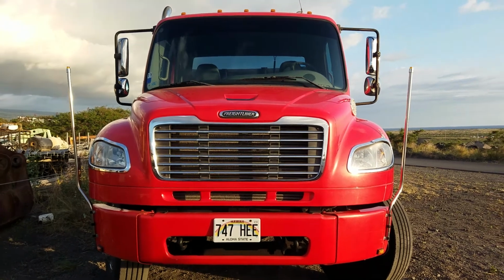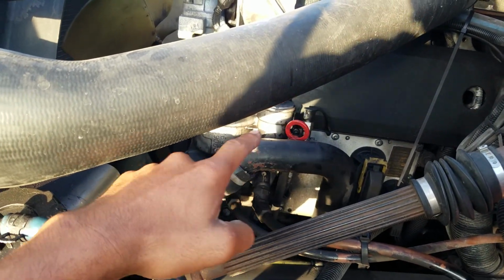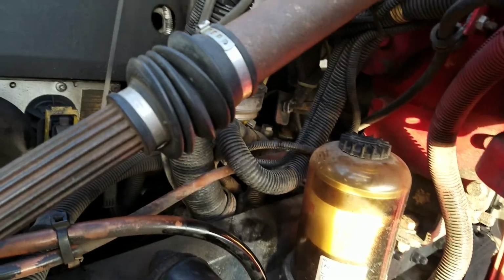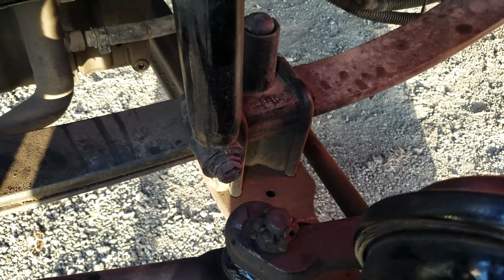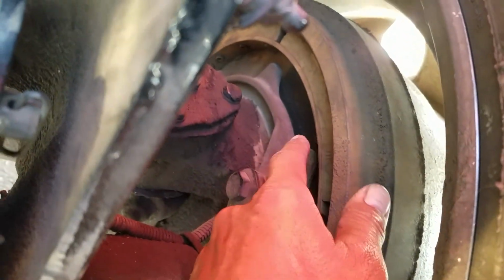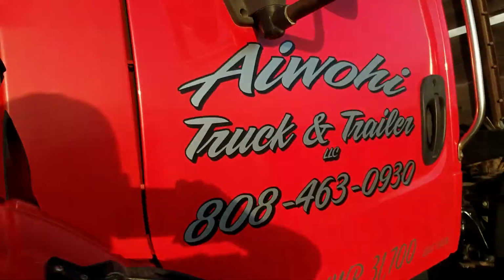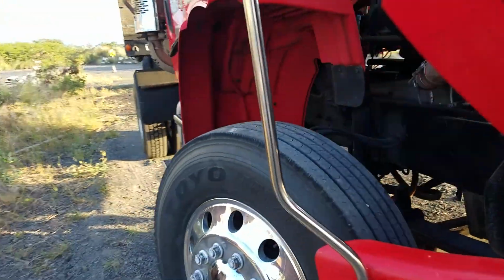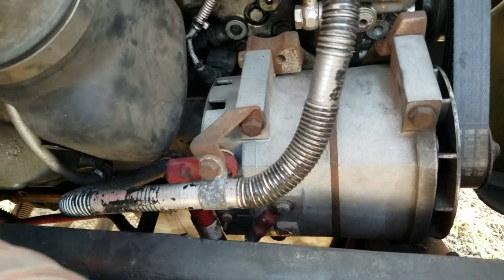How to get your CDL. Part 3 A